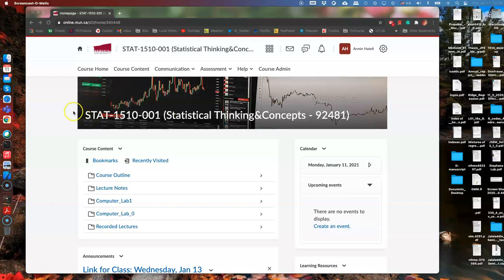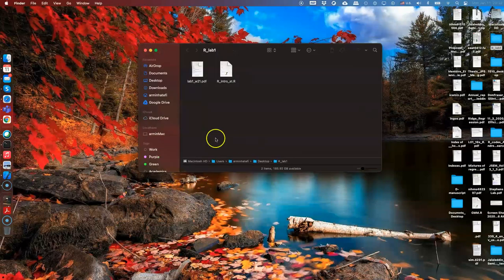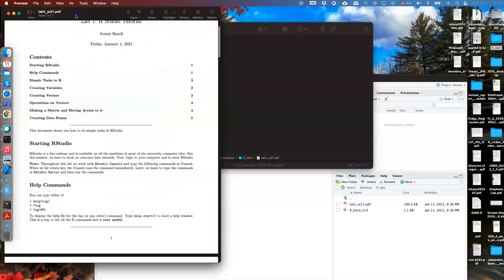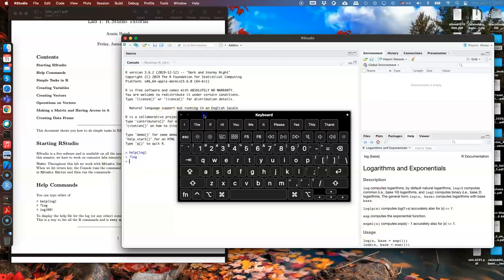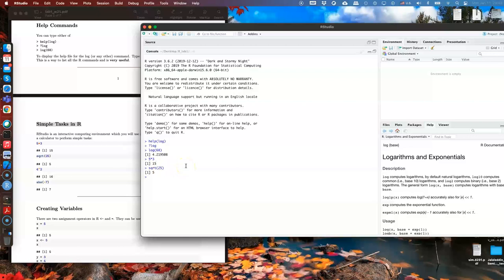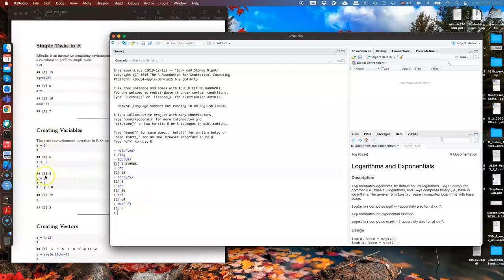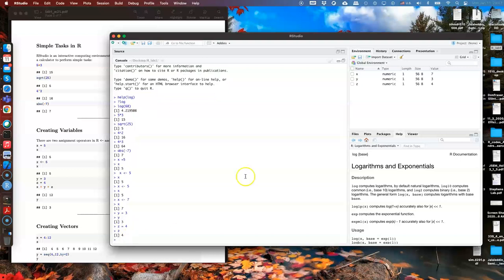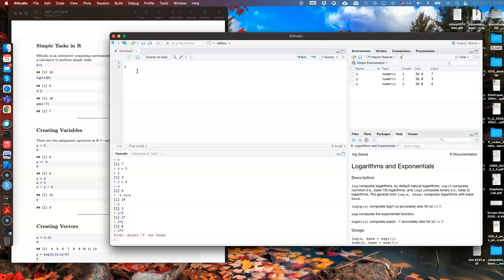Computer Lab1 - Part 1: An Introduction to RStudio.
This video shows you an introduction to RStudio. We learn how to do simple tasks in RStudio. This lab includes three parts.